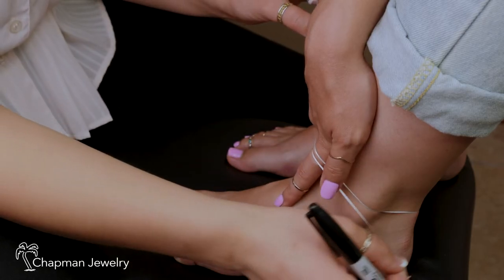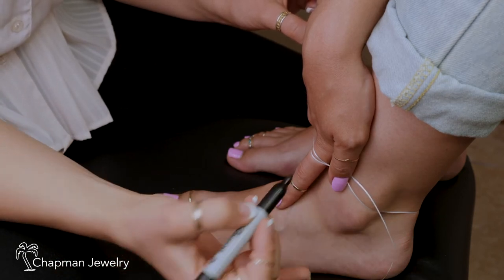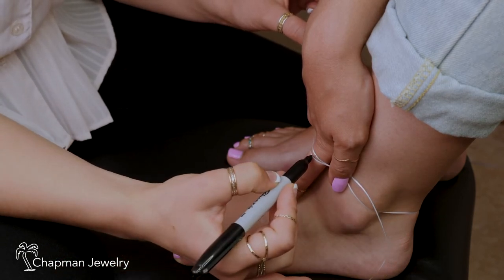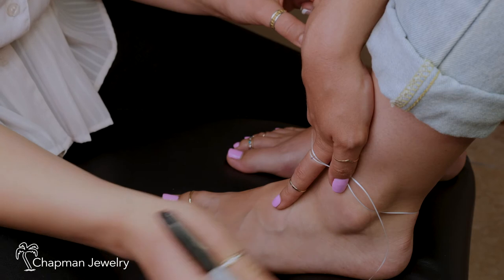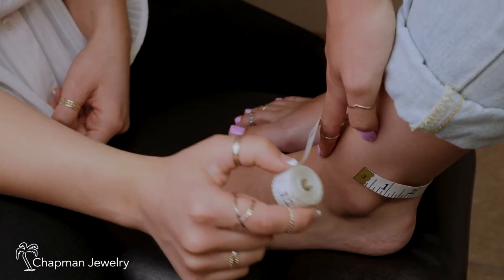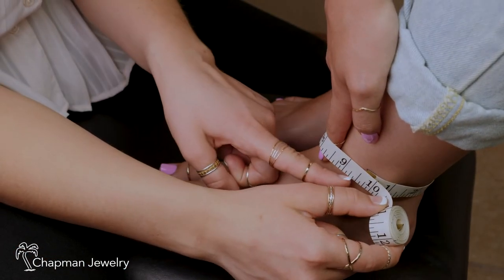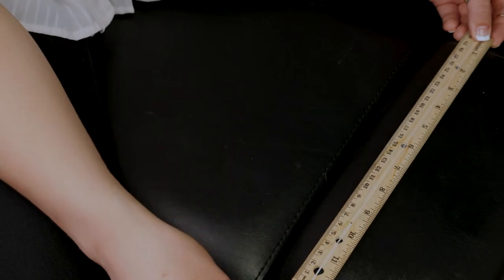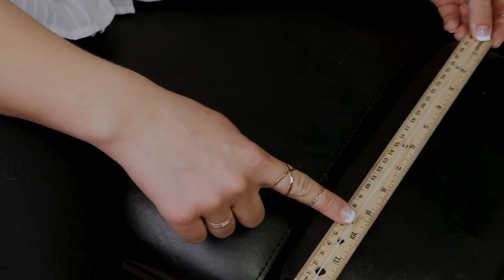How To Find Your Anklet Size